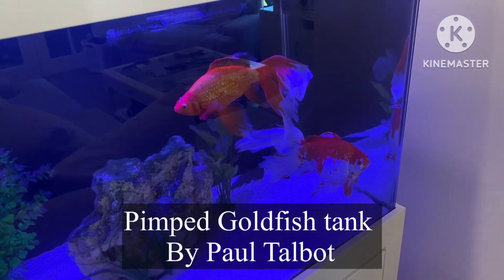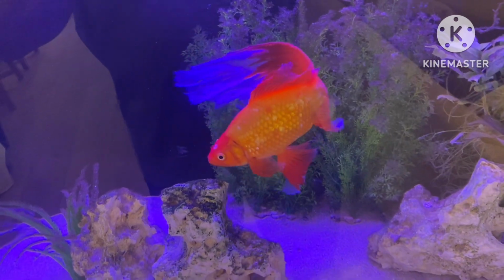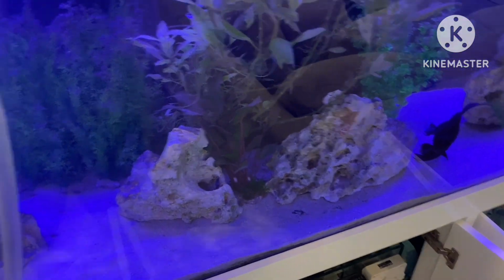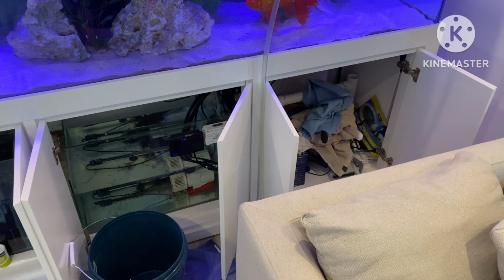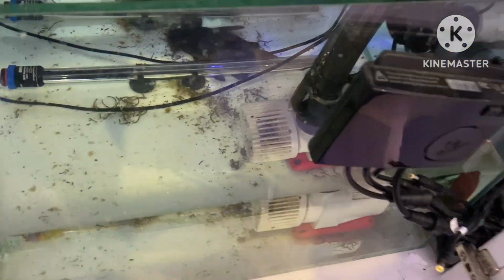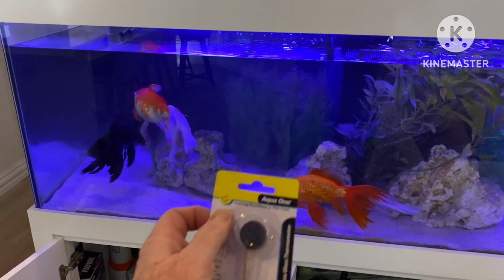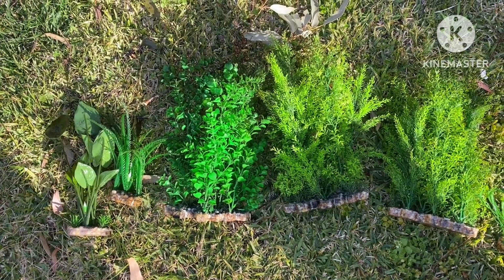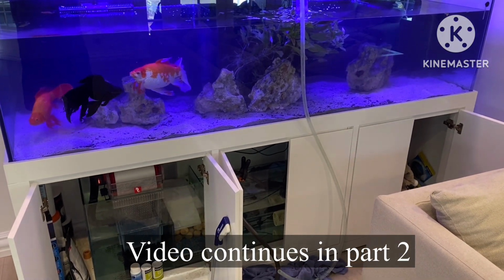Pimped Goldfish tank part 1